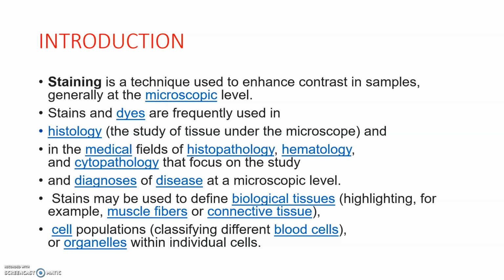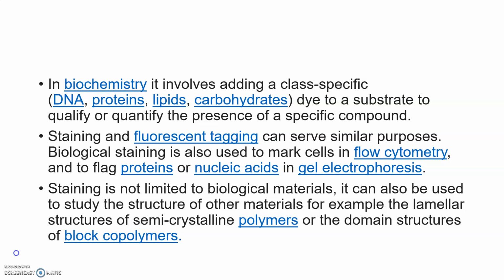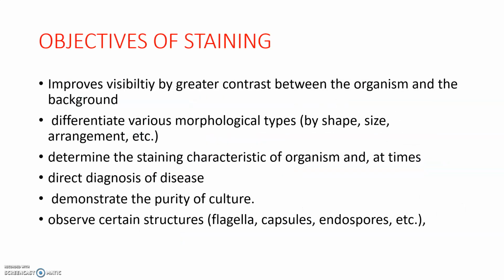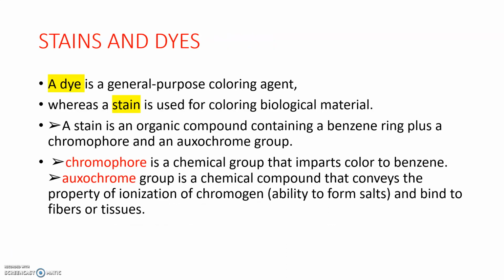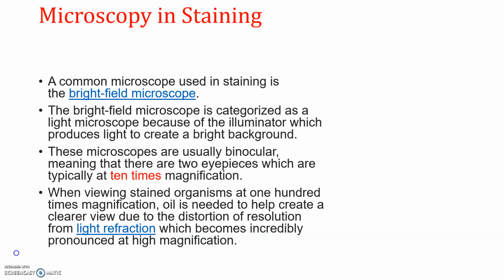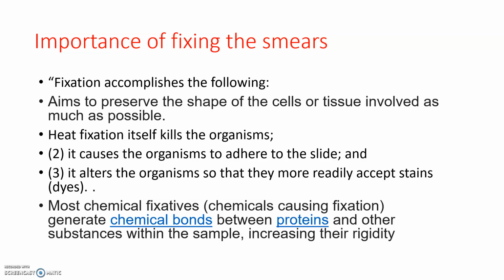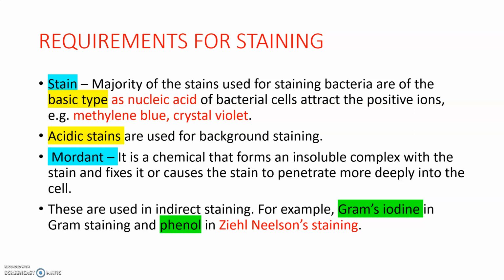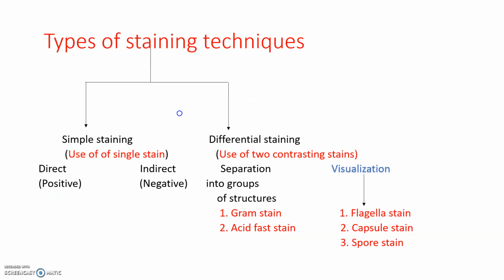Staining techniques -Introduction